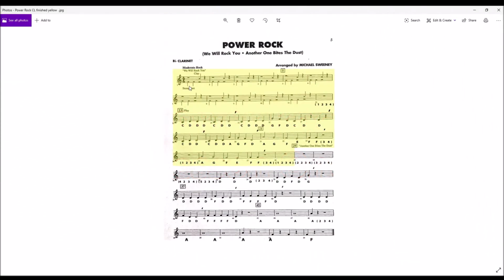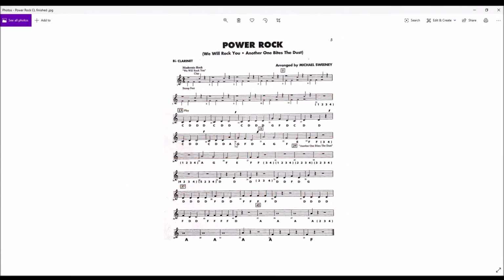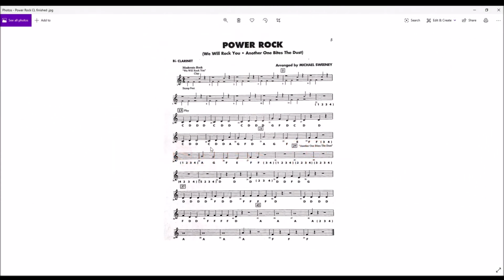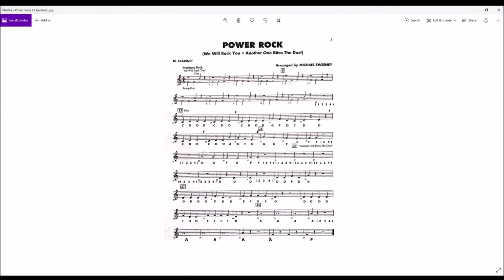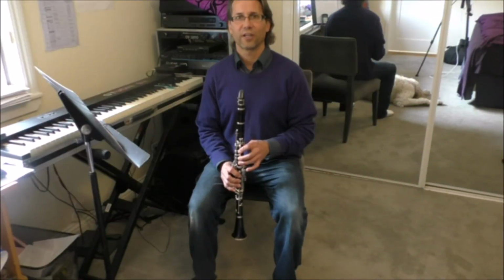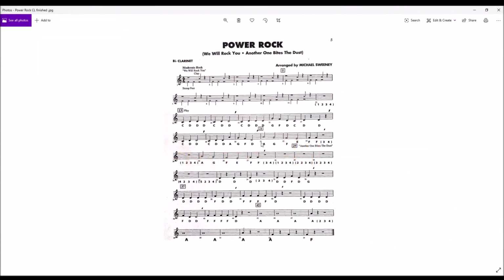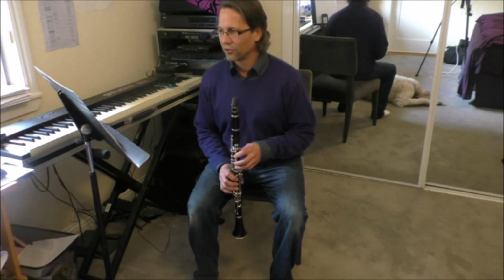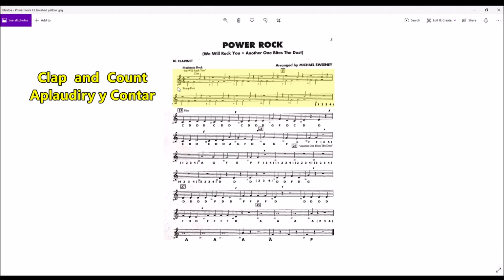Power Rock Lesson One Clarinet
Step by Step Instruction on How to perfect, How perform, Power Rock on the Clarinet measures 1 - 29